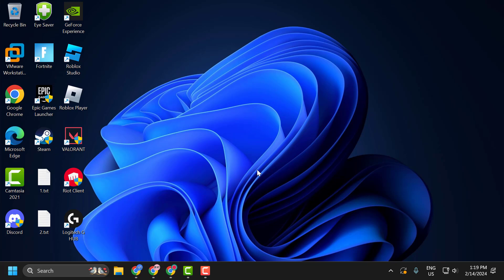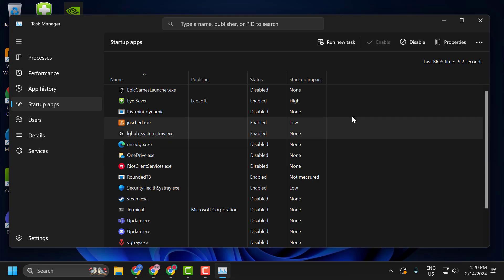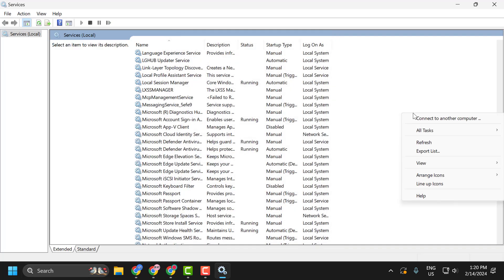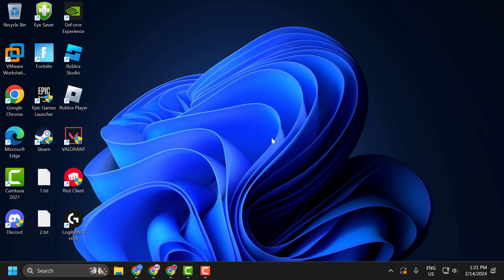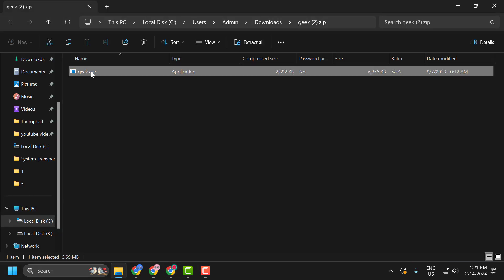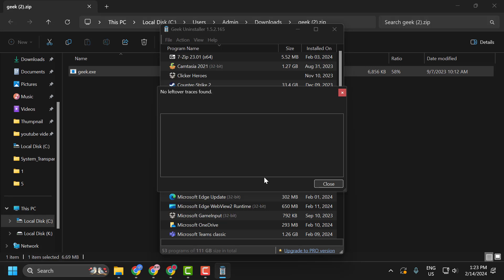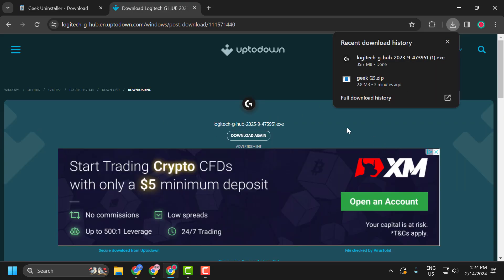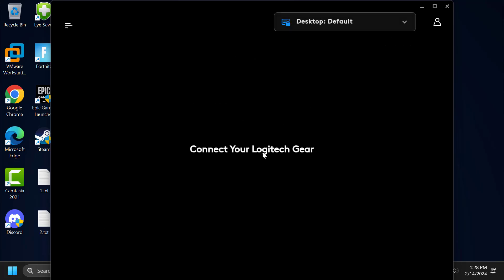Logitech G HUB Not Opening (New Fix) | How to Fix Logitech G HUB Stuck On Loading Screen (2024)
Discover the latest solutions to resolve Logitech G HUB not opening issues with our new fix, alongside troubleshooting steps to address the G HUB stuck on loading screen problem in 2024. Ensure seamless operation of your Logitech devices with our comprehensive guide.

00:00 Intro
00:09 Solution 1
01:14 Solution 2

In This Tutorial :
Logitech G HUB Not Opening
Logitech G HUB Stuck On Loading Screen